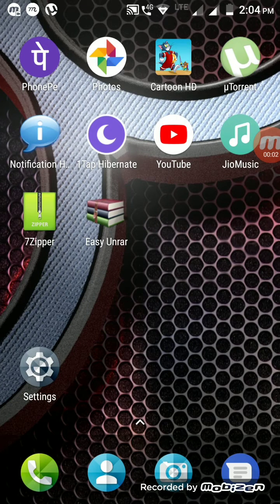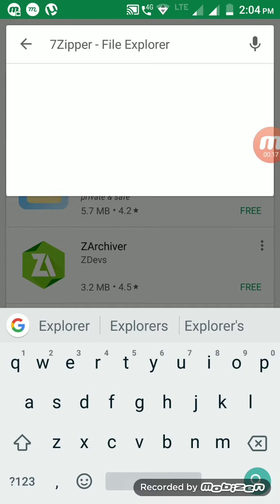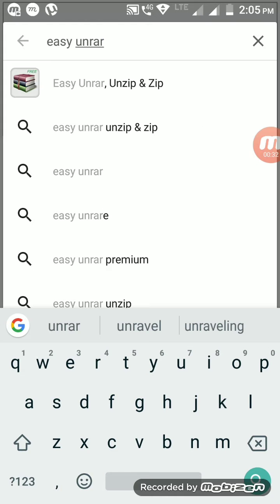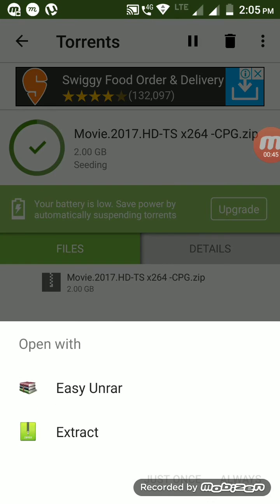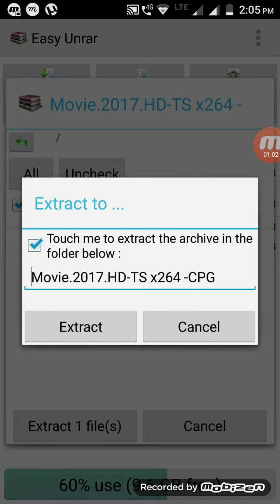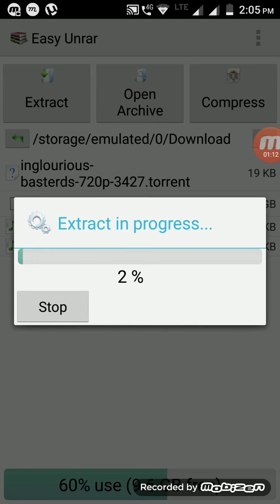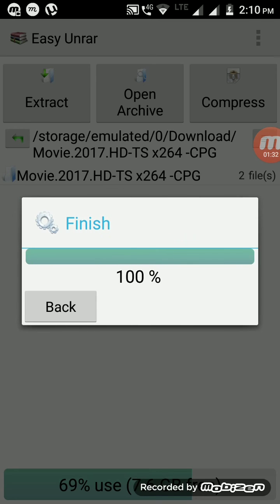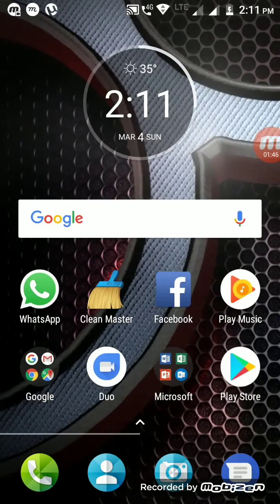How to extract downloaded torrent movies/videos/files from .zip format on Android devices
If you are facing problem in playing a file or a video downloaded using utorrent check out this video from us : "How to extract downloaded torrent movies/videos/files from .zip format on Android devices" and this will help you to play your file.